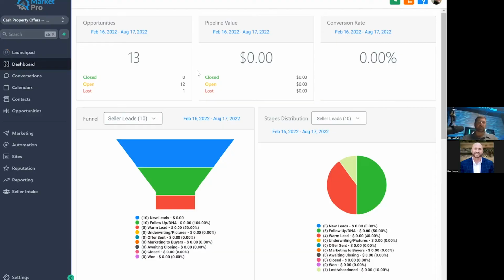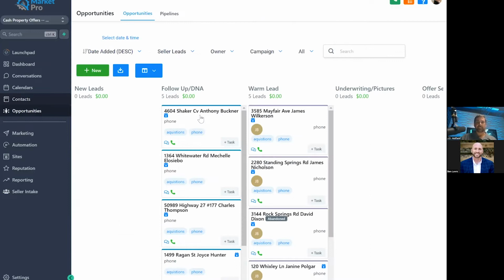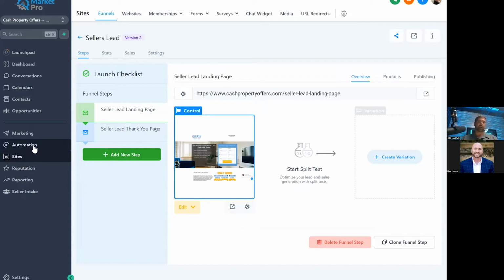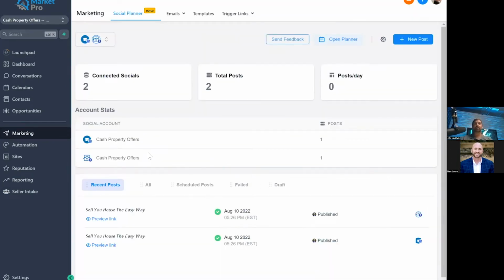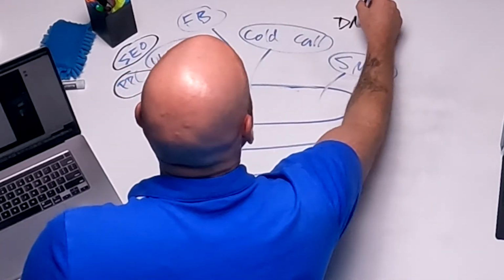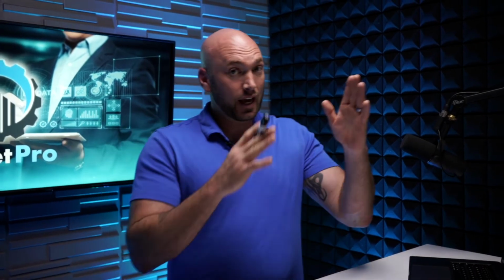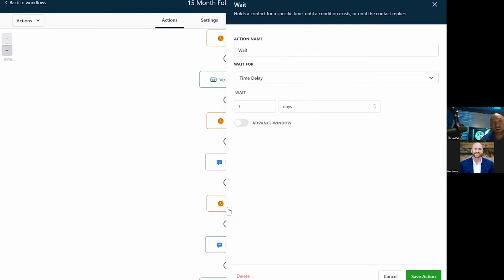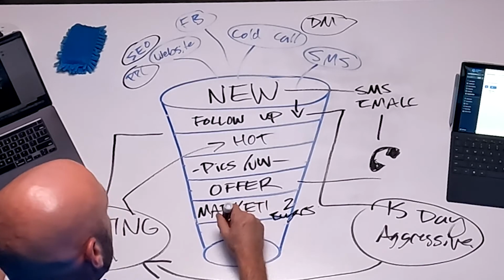Best CRM For Real Estate Investors | Market Pro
What is the best CRM for Real Estate Investors?
Market Pro is revolutionizing how investors do real estate. Learn how to use the top tools for real estate investors.

There are a lot of powerful CRM tools on the market such as PropStream, Batch Leads, Launch Control, REI Reply, Hivemind, and so many more. Learn why Market Pro was created to be the simplest, out-of-the-box CRM for wholesalers and real estate investors.

What are the best features of Batch Leads? Batch Leads is the front runner in the industry and provides so many powerful tools for real estate investors.

Is Launch Control a good tool for investors? Absolutely!! Launch Control is a SMS blast platform that help real estate wholesalers prospect and find more motivated sellers.

How to use REI Reply... REI Reply is one of the most affordable out of the box CRM platofrms on the market. They have a lot of great features that are similar to that of Market Pro. You can search REI Reply training videos and find a lot of quality information.

Market Pro was designed to bridge the gap between complicated technology and automation. Our debelopment team created the simplest, yet, effective CRM program for real estate investors today on the market.